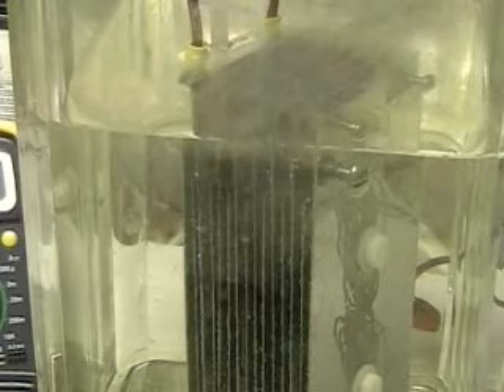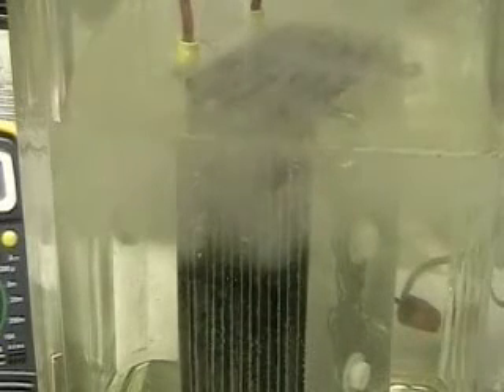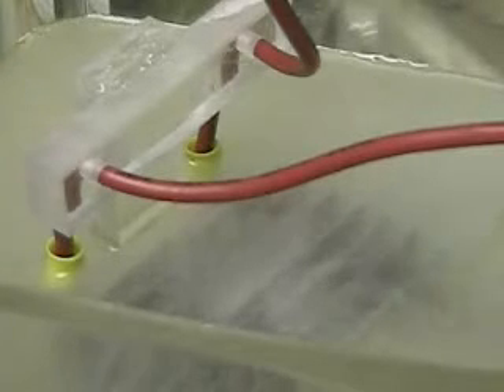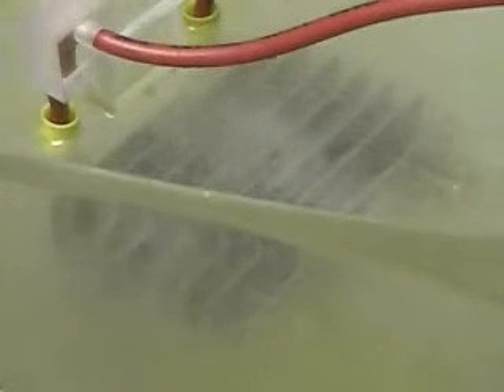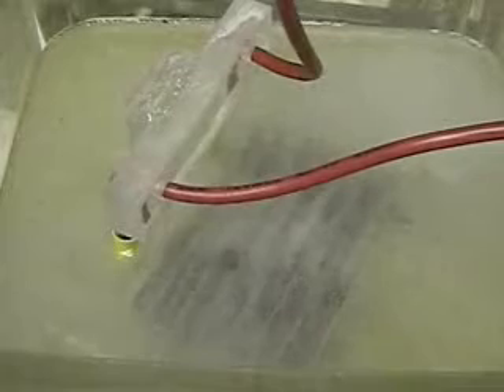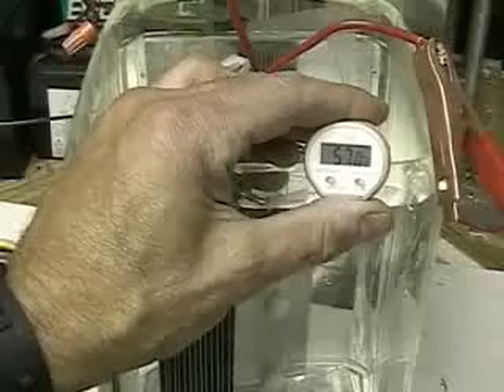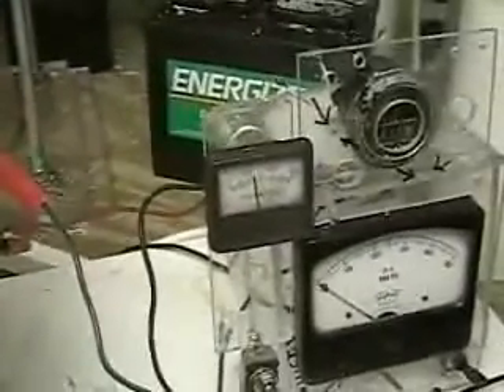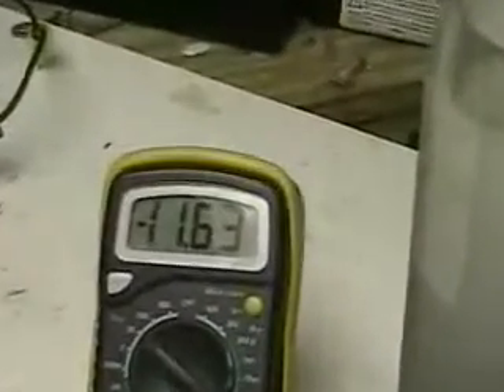Hydrogen Car Conversion Part 1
The conversion itself is very simple. You can buy the parts at a hardware store for about $60 (almost the cost of a tank of gas sadly). Then it takes around an hour to do. If you are not competent, any mechanic will do this for you for an hour of labor.

The great thing is, this process is easily reversible. It takes about 10 minutes to remove, so if you are worried about warranty issues, you have no reason to be concerned at all. Any process that is reversible will not affect your warranty.

What you end up with is a super efficient gas saver. Personally, I went from 30MPG to around 50MPG, almost double. The conversion paid for itself in under two months and I'm now putting the extra money I save on gas towards an engagement ring for my girlfriend.

My water car conversion was a great decision and it has been saving me tons of money ever since. I highly recommend doing this. It really helps combat rising fuel costs.

Mongolia, Ulan Bator
Dayton, Ohio
Bahrain, Manama
Abu Dhabi, United Arab Emirates,  Abu Dhabi, UAE
Downey, California
Ethiopia, Addis Ababa
McKinney, Texas
Melbourne Ararat, Victoria
City of Lismore,  Australia
Brisbane, Queensland